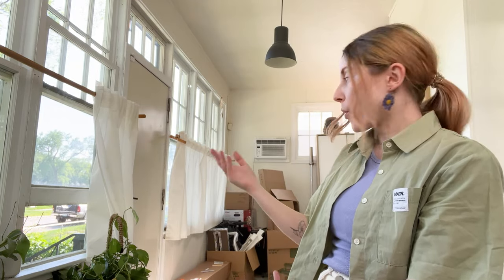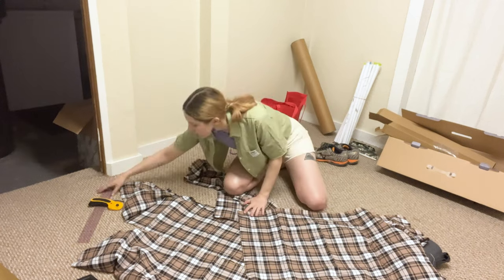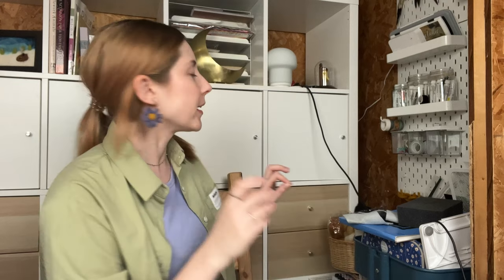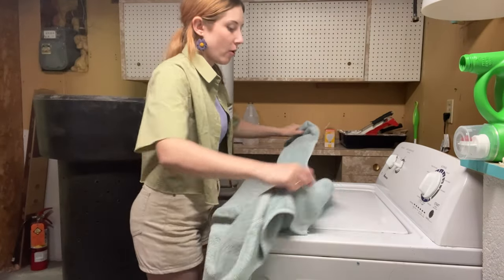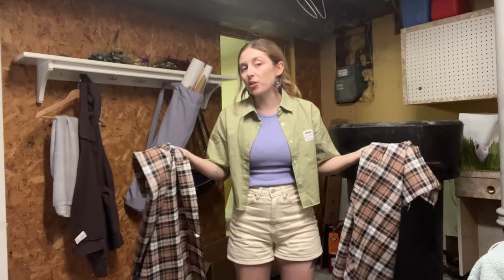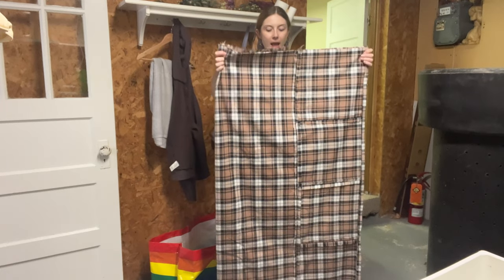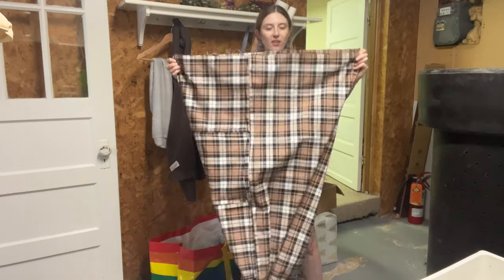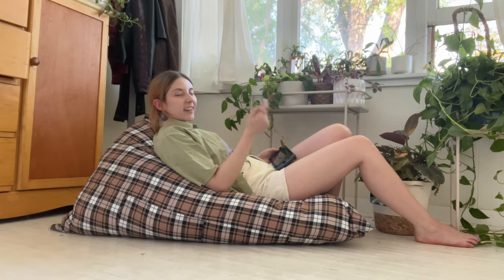Upcycled DIY Lounge Chair - Easy Sewing Project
I decided I need a place to lounge on my porch, and I had scrap fabric, old pillows, and a few hours so I made a lounge chair!

Watch the video to see the.. super organized and exact... oh who am I kidding! Come watch the chaos and reimagine what fun sewing projects can look like! It can be quick, easy, and fun as well as practical!

Follow my everyday creative ventures on Instagram!

Learn, have fun, be creative!